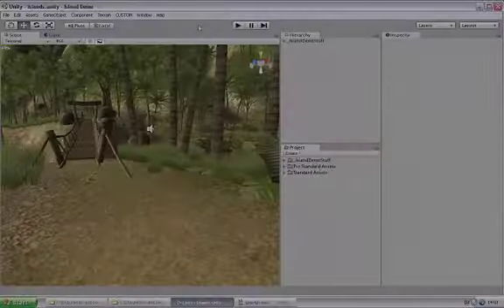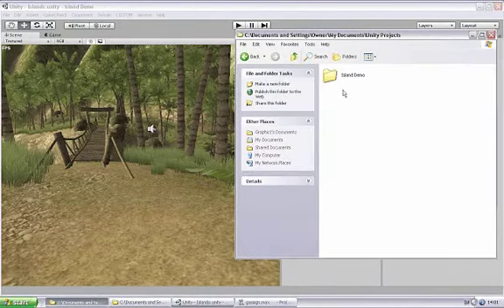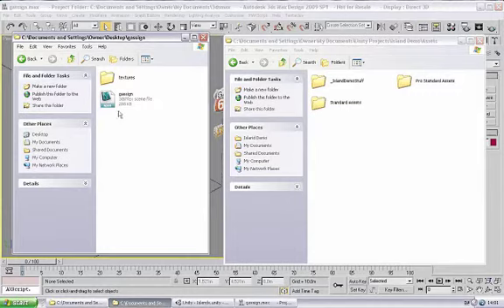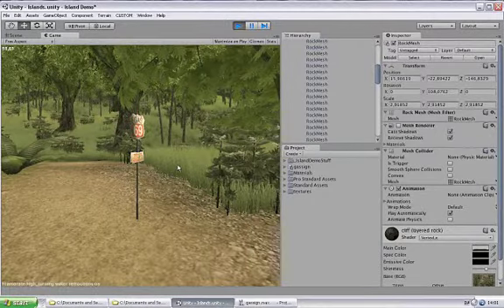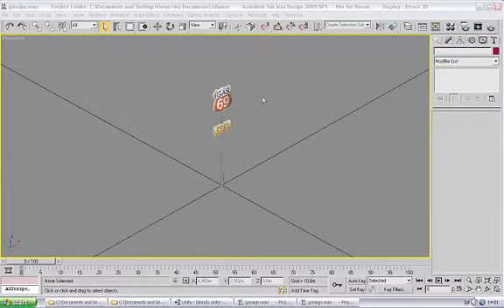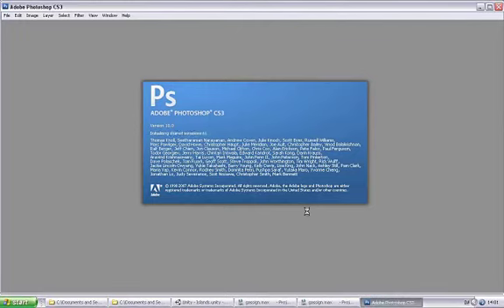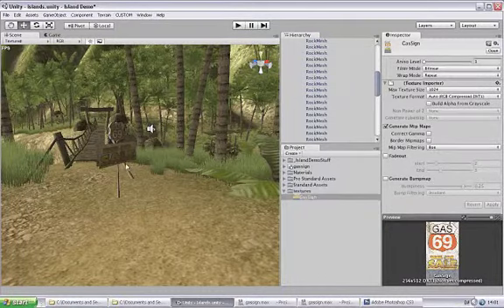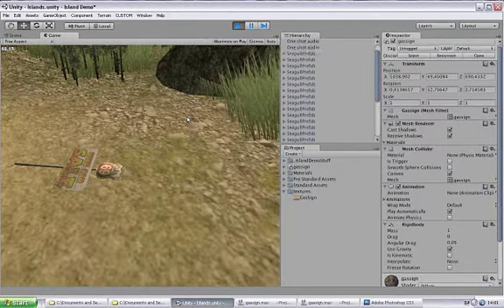Unity3D Basic ''5.work with files''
Unity3D Tutu 'work with files''
this tut from unity website